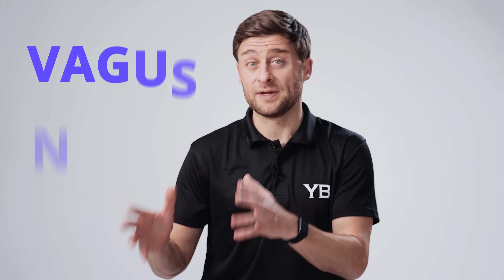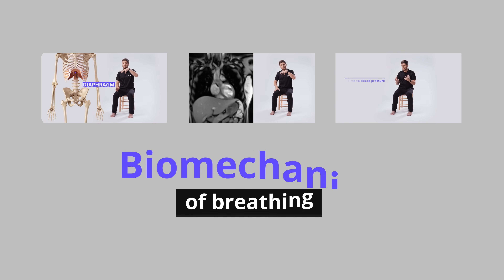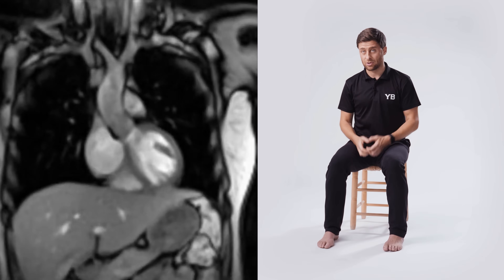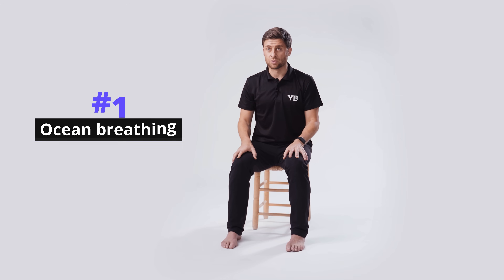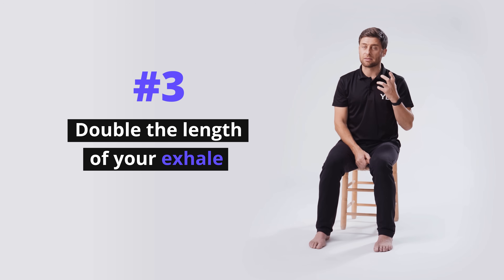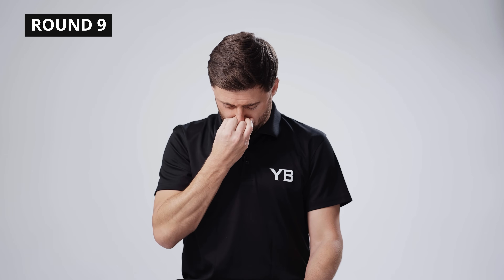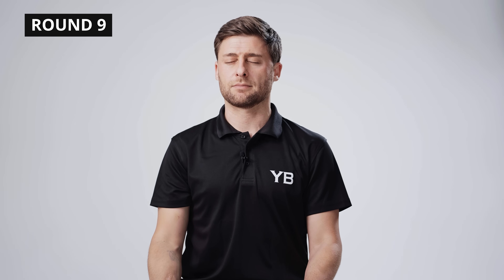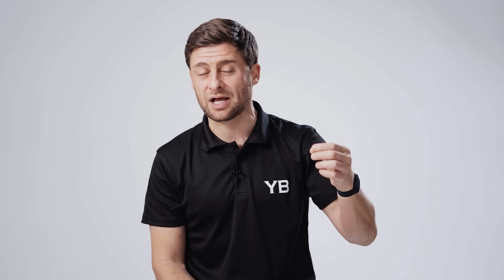Breathing Exercises for Vagus Nerve Stimulation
Breathing exercises are one of the most effective ways to stimulate your vagus nerve, upregulate your parasympathetic nervous system response, and combat stress and anxiety. But with so many exercises to choose from, how do you know which ones are best for you?

In this video, we’ll set the record straight and help you understand how to do specific breathing practices to stimulate your vagus nerve and parasympathetic nervous system. The three simple techniques you’ll learn and the subsequent breathing practice that combines them all will help you to quickly self-soothe and feel calm when you really need to.

VIDEO CONTENTS
00:00 Breathing Exercises and the Vagus Nerve
02:16 Breathing Biomechanics
05:11 Techniques for Vagal Nerve Activation
05:33 Ocean Breathing
06:30 Chin Lock
07:19 1:2 Ratio Breathing
08:11 Stress Less Breathing

ANATOMY + BIOMECHANICS

Your diaphragm is your body’s primary breathing muscle, positioned at the base of
your ribcage, separating your upper and lower thoracic cavities. All breathing practices utilize your diaphragm to some extent, but there are specific techniques that encourage a rest and digest response.

When you exhale, your diaphragm snuggles up to your heart, changing the pressure and reducing stroke volume and heart rate. These changes in pressure in the heart are sensed by baroreceptors that communicate to your brain via the vagus nerve. The correct breathing exercises, using large diaphragmatic movements combined with a prolonged exhale will help you to stimulate and amplify this response in your body.

BREATHING TECHNIQUES WE’LL LEARN
* Ocean Breathing (Ujjayi)
* Chin Lock (Jalandhara Bandha)
* 1:2 Ratio Breathing
* Stress Less Breathing